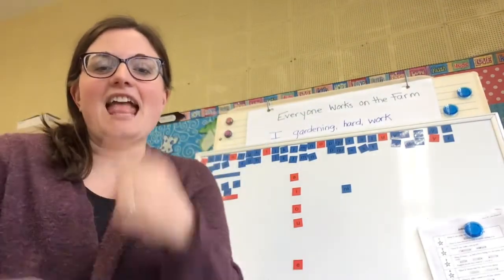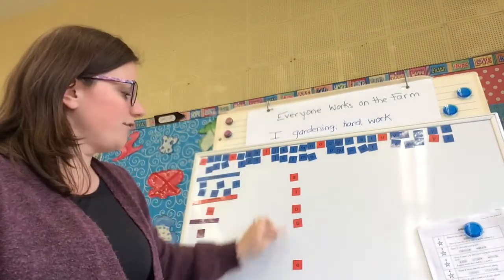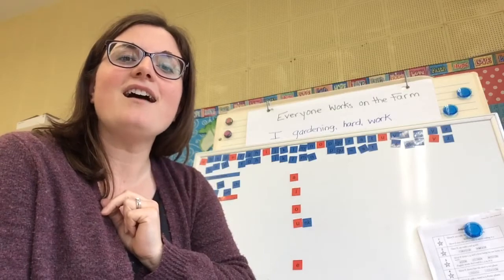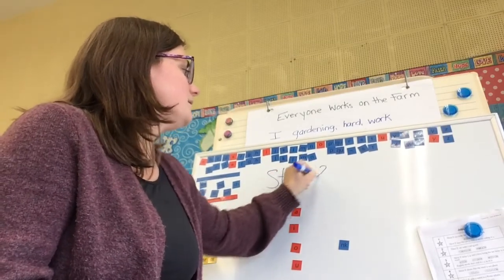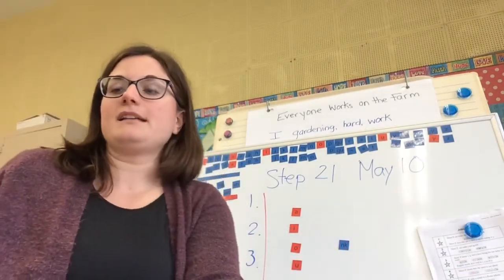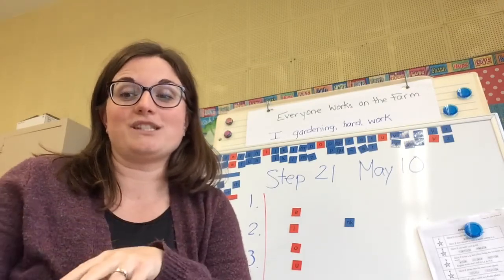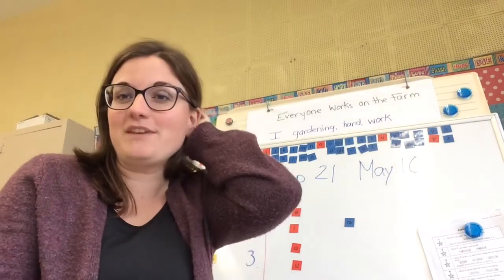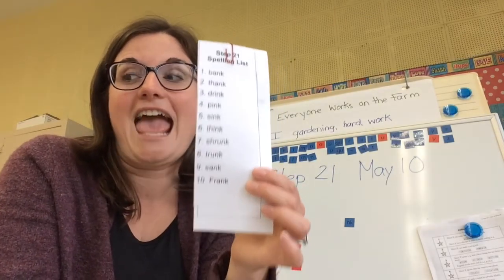Grade 2 Spelling lesson 9